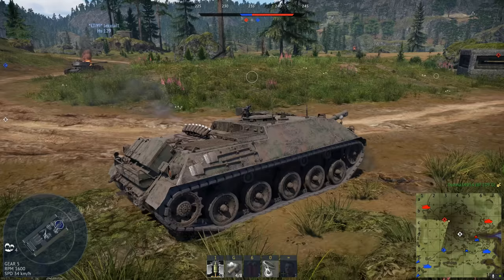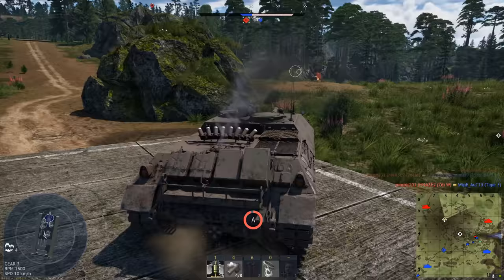A tank so bad it's good now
●M.2 NVMe Storage